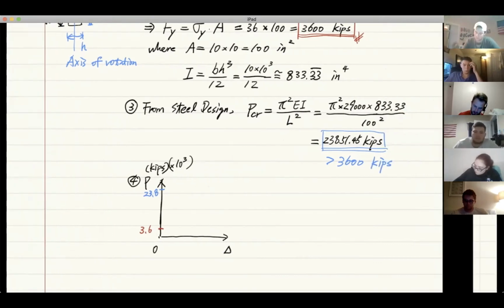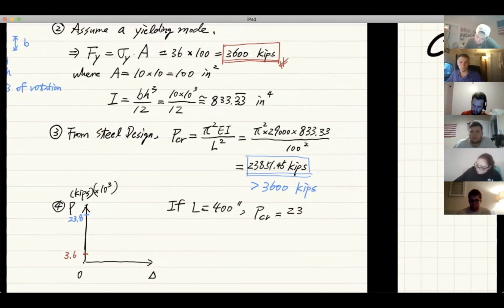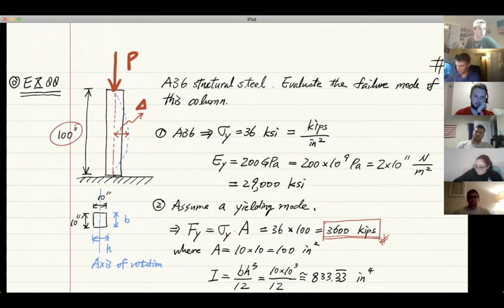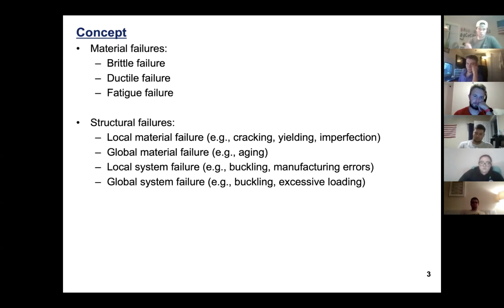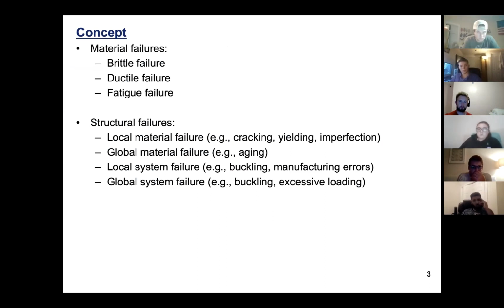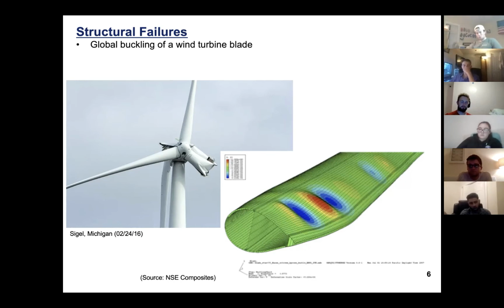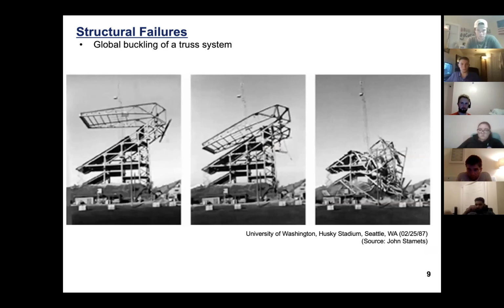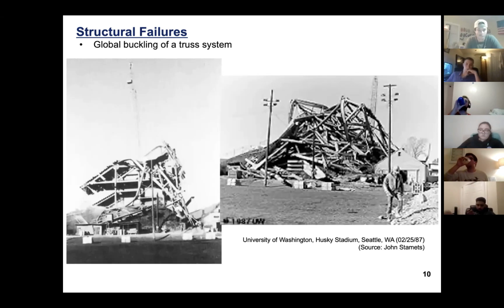CIVE5120__0902__LN01__Part 3-a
This is the online lecture of CIVE 5120 Structural Stability (Fall 2020) on 09/02/20__Part 3-a, taught by Prof. Tzuyang Yu in the Department of Civil and Environmental Engineering at UMass Lowell (Lowell, Massachusetts, U.S.A.)